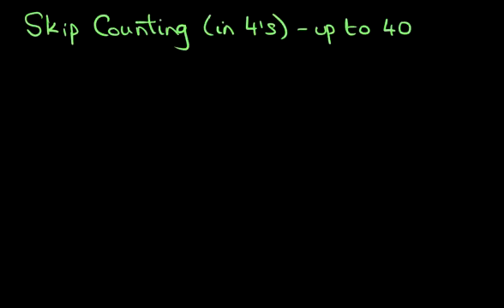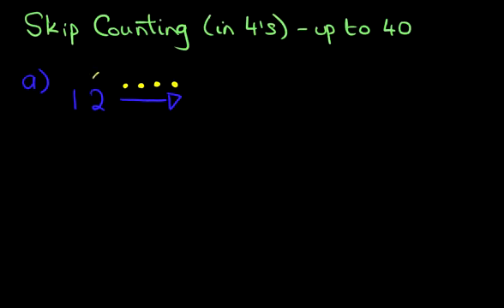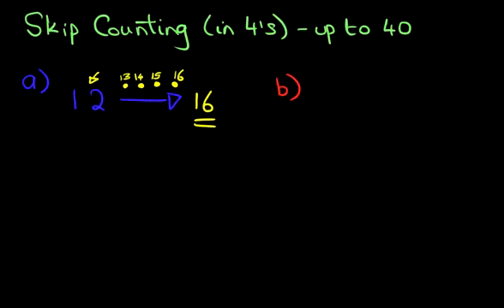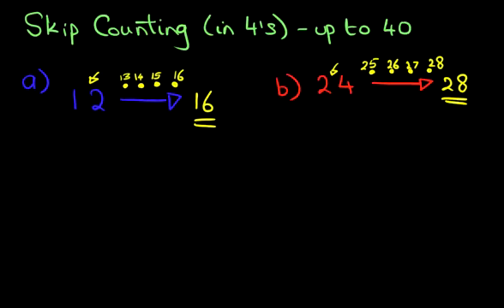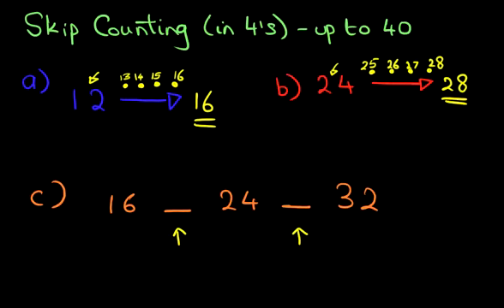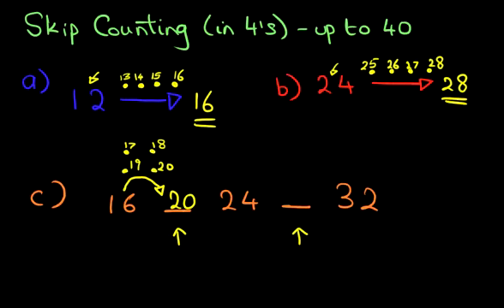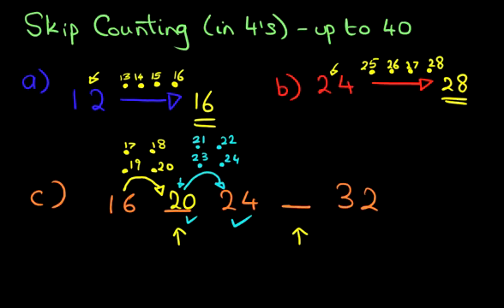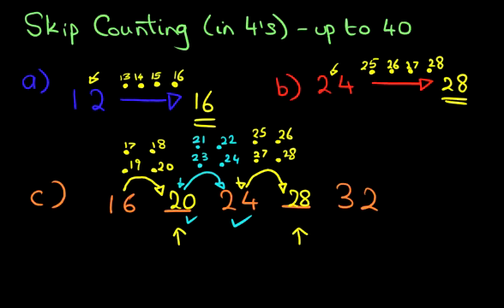SKIP Counting (in 4's) - numbers up to 40